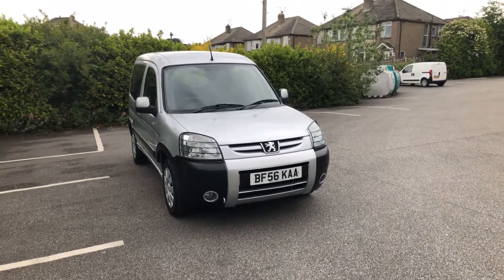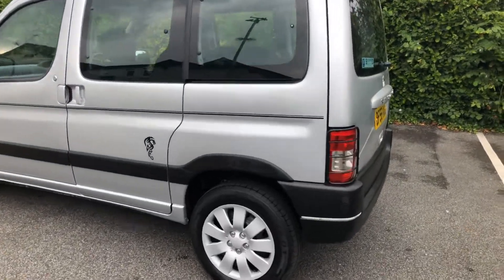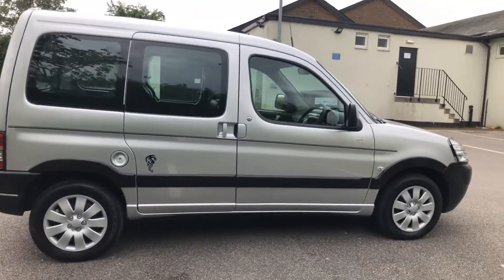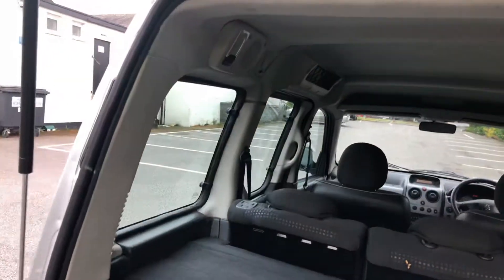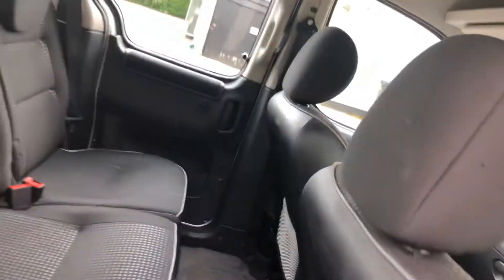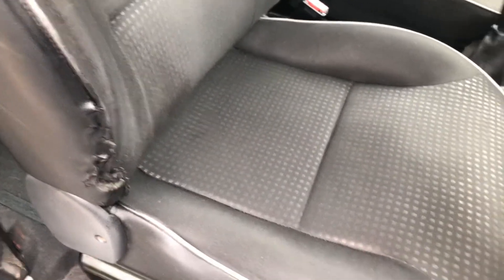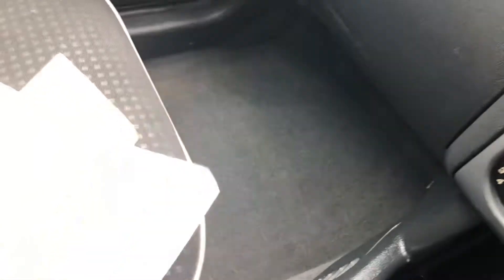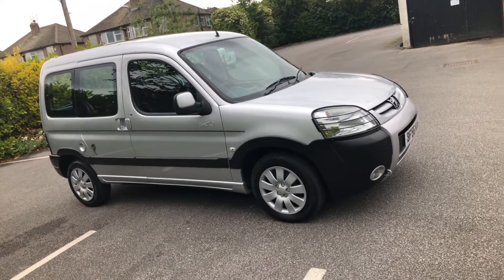Peugeot partner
Escapade